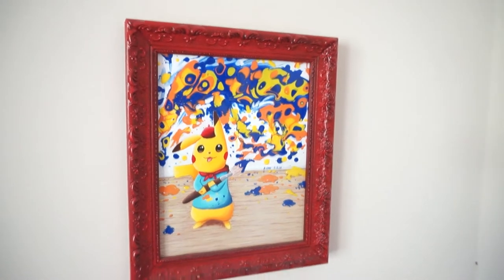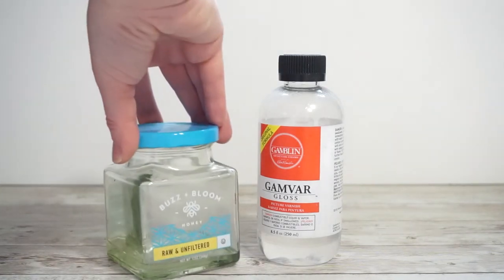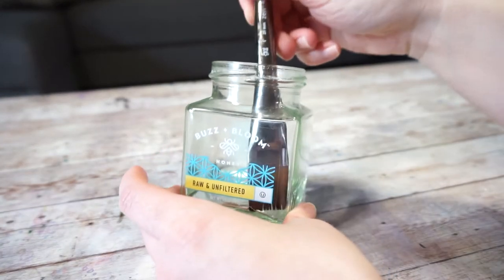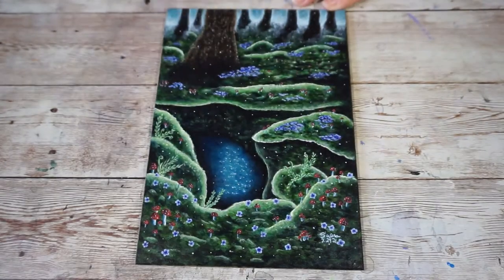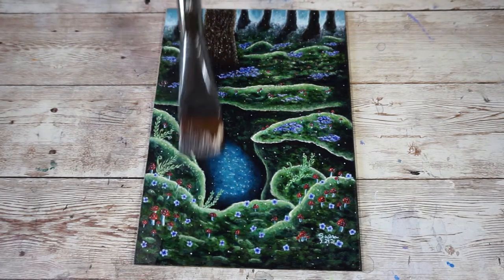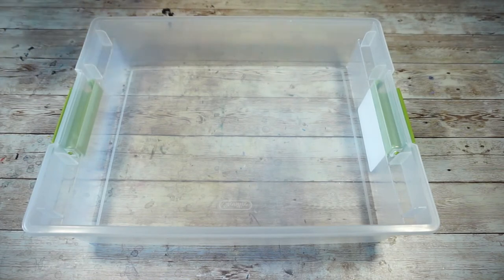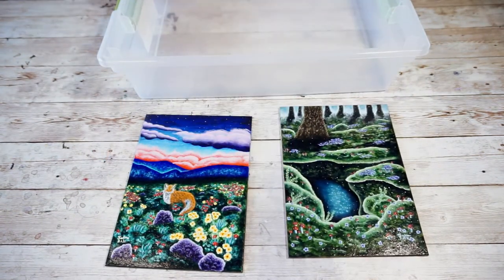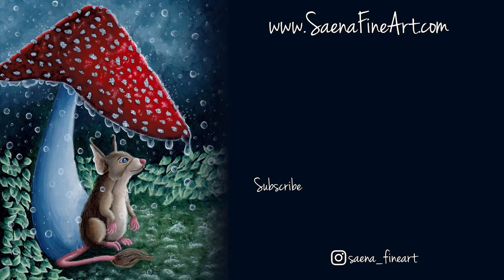How to Varnish Acrylic Paintings | Using Gamvar Varnish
Hello Friends!

In this video I will show you how varnish your acrylic paintings. So do you need to varnish your acrylic painting? And the answer is yes! Though acrylics are quite durable , there are many benefits to varnishing your acrylic painting. My favorite varnish is Gamblin's Gamvar . Gamvar is super easy to use as well!

Join me on my art journey:
Instagam: saena_fineart

Materials Used:
Gamblin Gamvar Gloss Varnish
Royal and Langnickel  Zen Brush- Size 1
Creative Mark Pro Stroke Brush- Size 20